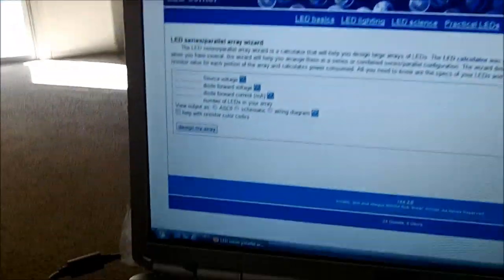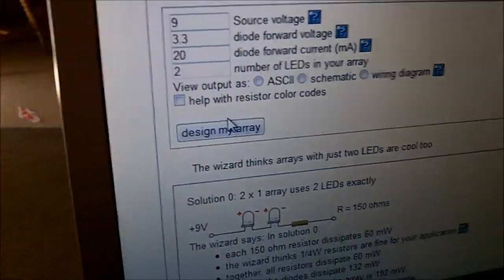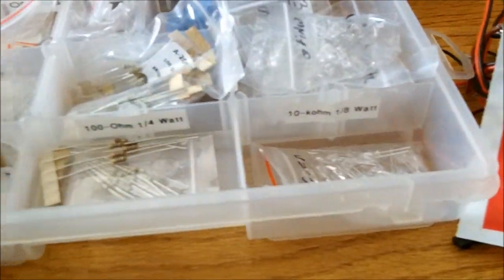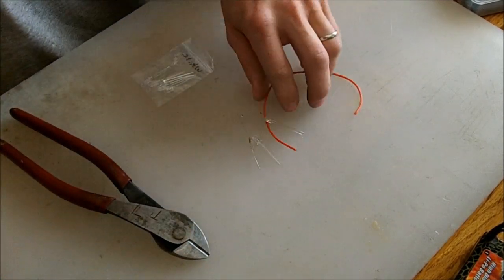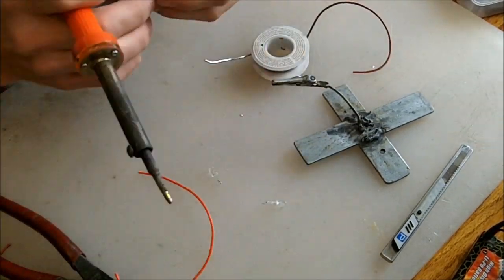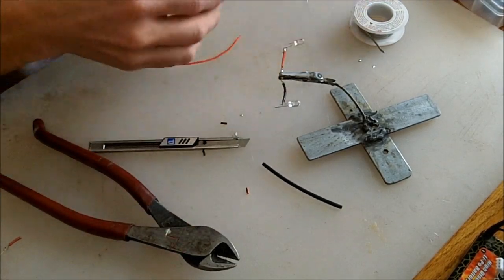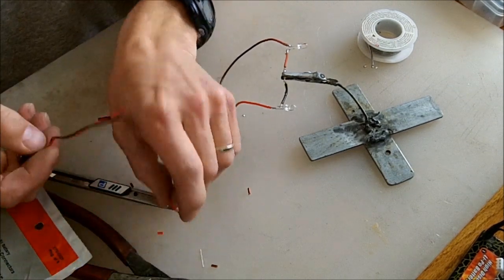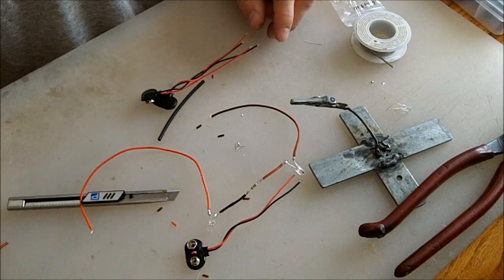How I wire LED's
Just wanted to show how i wire up the LED's in my truck. Hope this helps some of you guys. If you guys have any questions go to this site it has everything you need or want to know about LED's if you have time to read it all! I use a Weller Soldering Gun its a 40 Watt for around $20.00.. A very good gun for the price!!